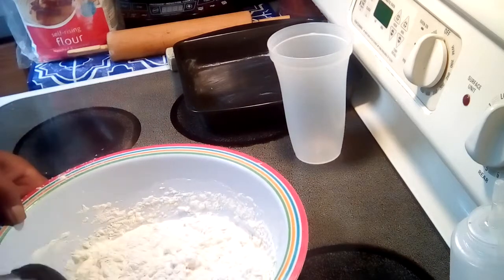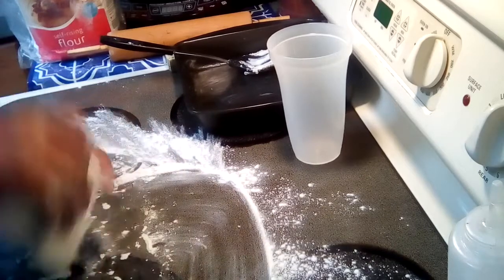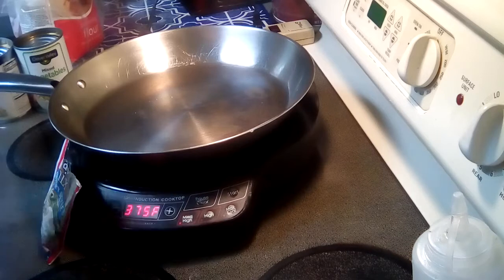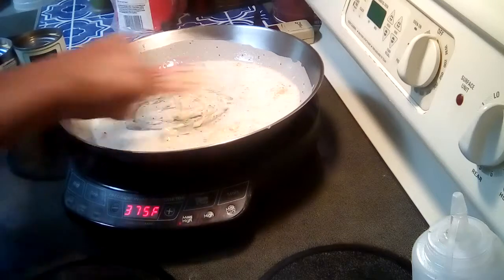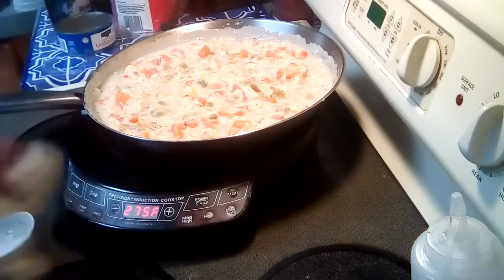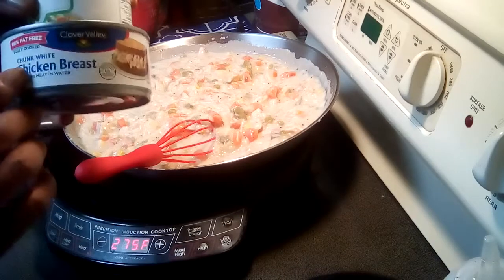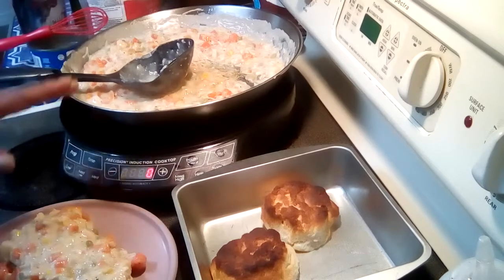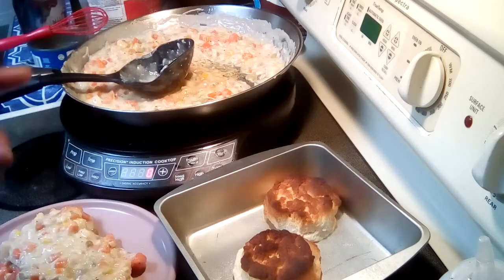Chicken ala king or pot pie